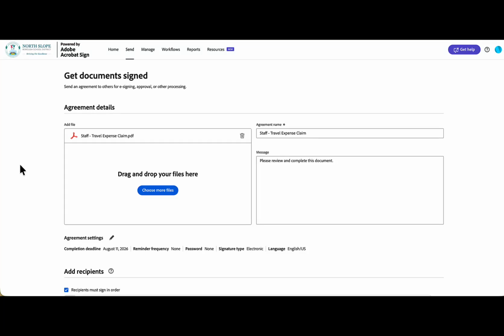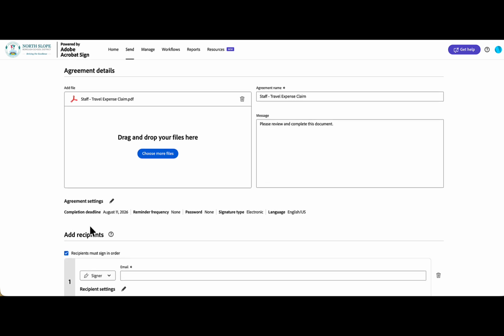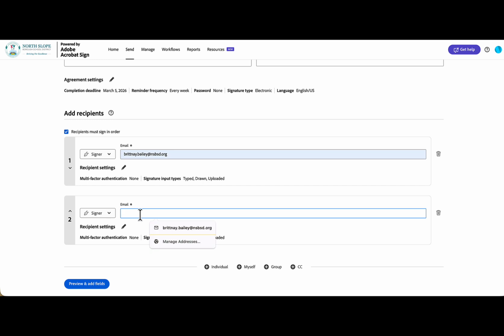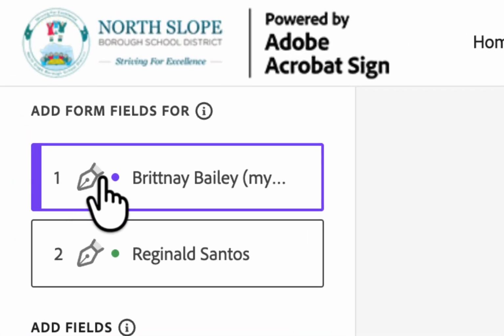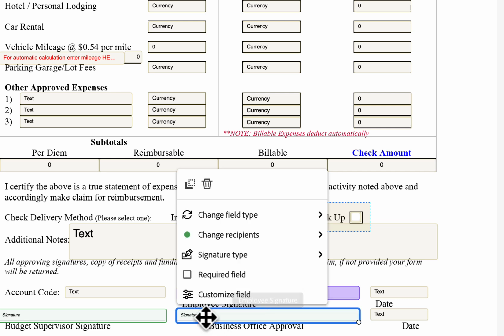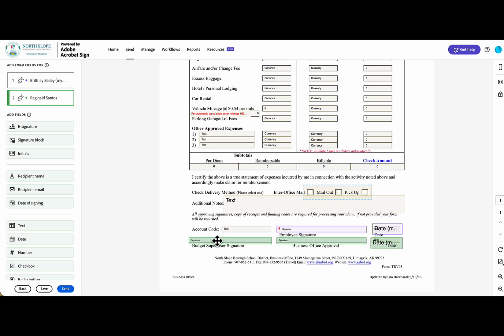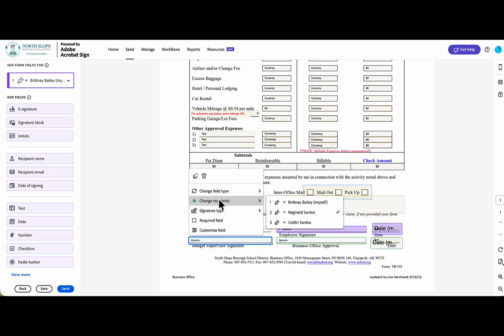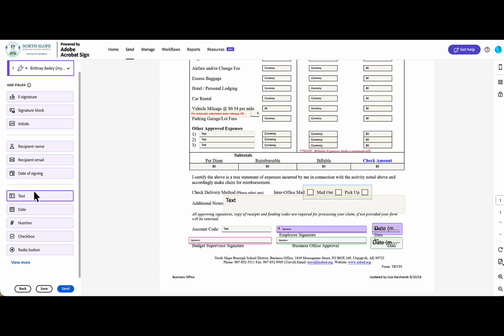Digital Signatures with Adobe Acrobat Sign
NSBSD will occasionally require forms to be digitally signed. Please follow the instructions on this PDF (link to be added) on how to access and sign into Adobe Acrobat Sign using your NSBSD account, and then follow the directions in this video (or follow the link in the PDF) on how to use the signature platform.